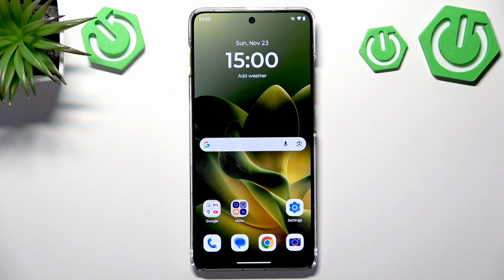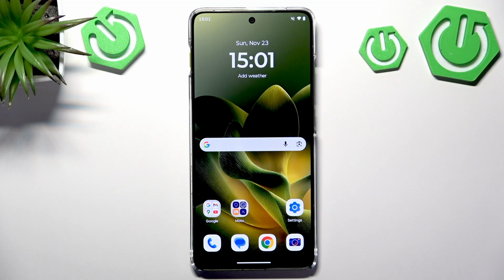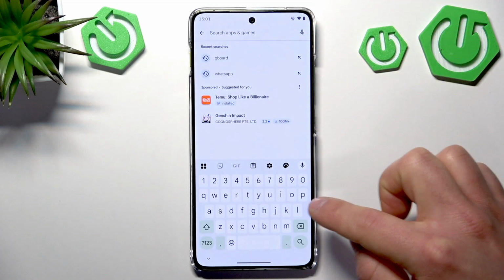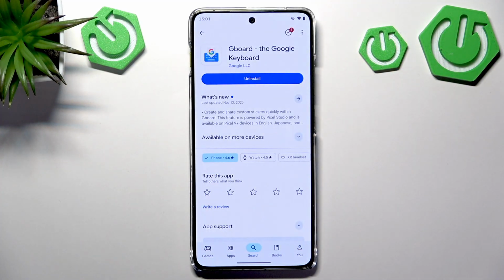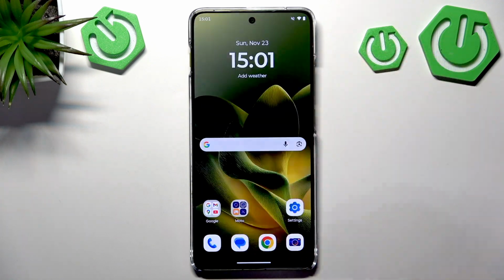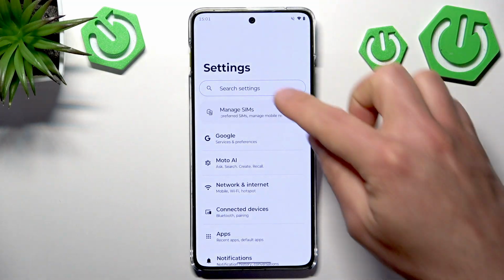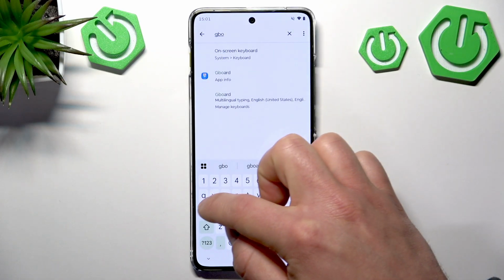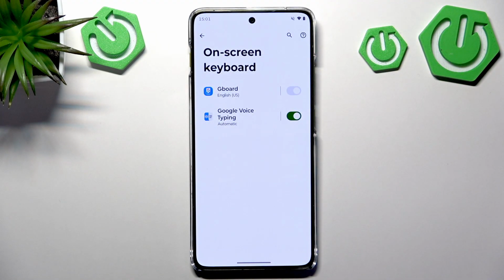Motorola Edge 70 – How to Install Gboard Keyboard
In this video we show how to install, update, or check Gboard keyboard on the MOTOROLA Edge 70. If Gboard is not working or you want to make sure you have the latest version, open Google Play Store, search for Gboard and tap Install or Update. You can also find Gboard in Settings by using the search field, then opening On-screen keyboard to see if Gboard is the default input method. Note: on some Edge 70 units Gboard comes preinstalled as the system keyboard, so you may not be able to uninstall or fully disable it — but you can update it from the Play Store or change keyboard settings in the Settings menu.

How to install Gboard on MOTOROLA Edge 70?
How to update Gboard on MOTOROLA Edge 70?
Where is Gboard in MOTOROLA Edge 70 settings?

0:00 Introduction – what we will do
0:08 Open Play Store and search for Gboard
0:28 Install, update or uninstall options in Play Store
0:46 Open Settings and search for Gboard
0:52 On-screen keyboard – check default and uninstall info
1:00 Outro and final tips